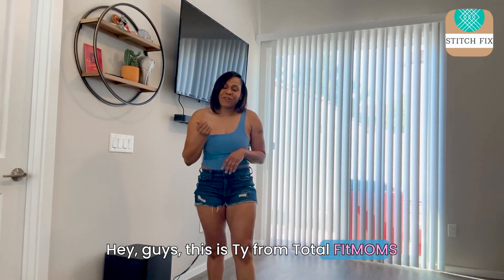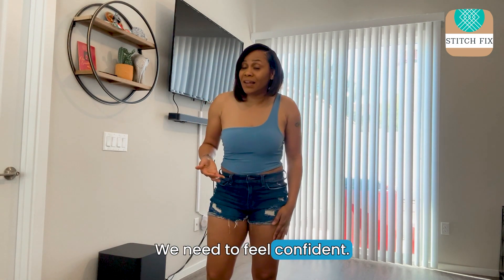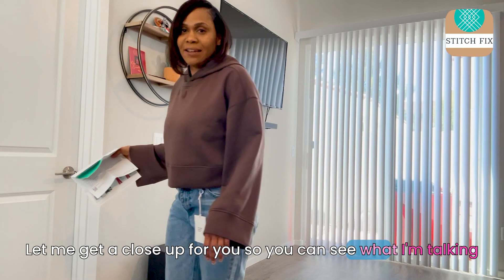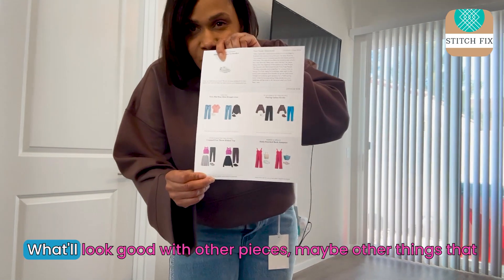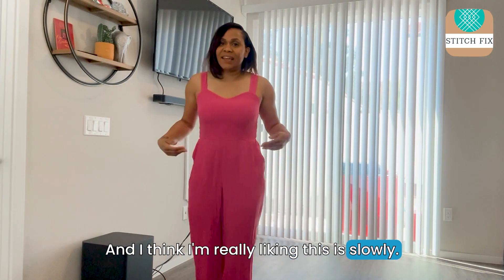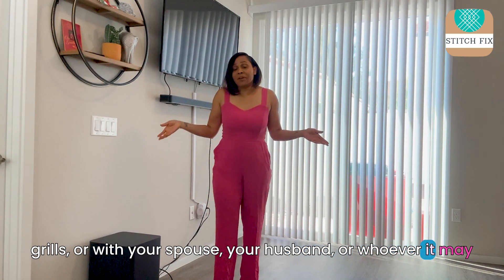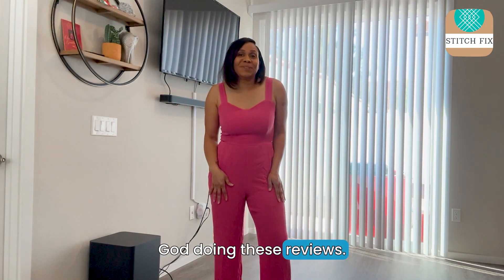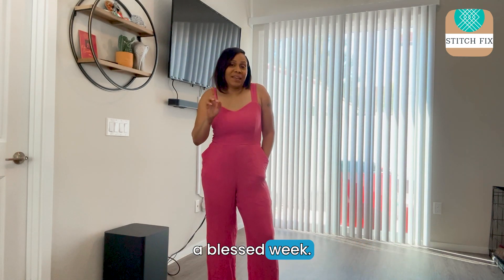Stitch Fix SPRING Review April 2024!